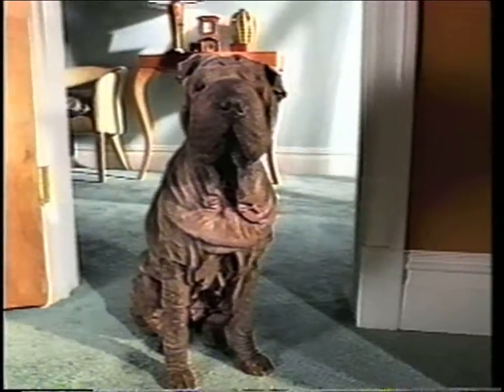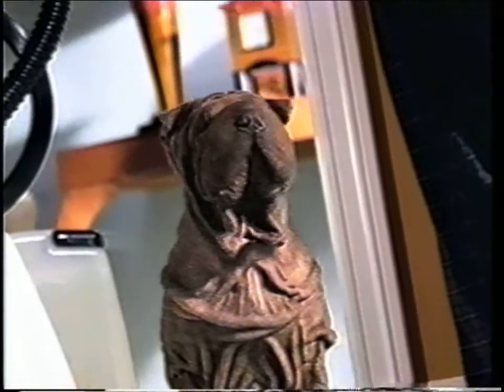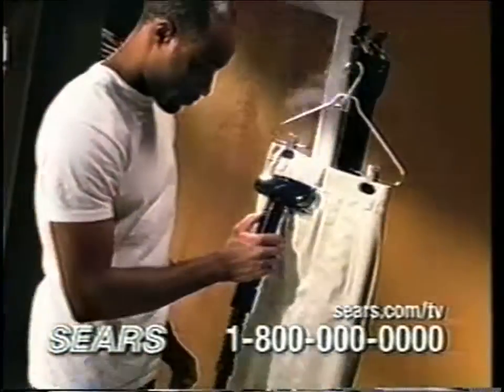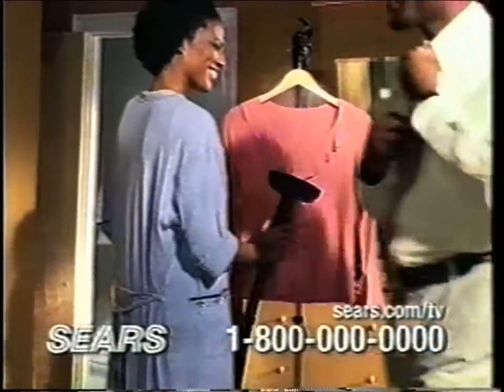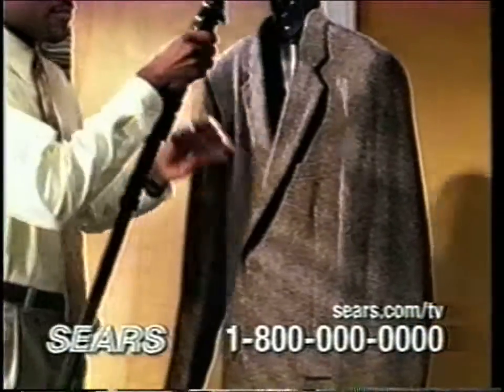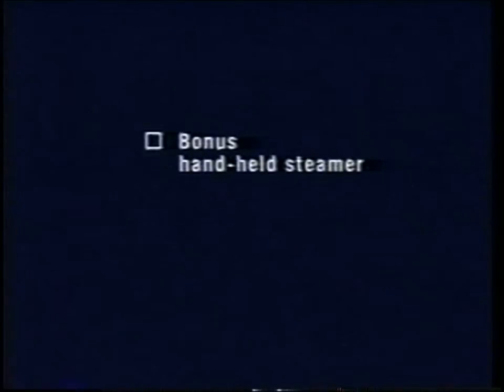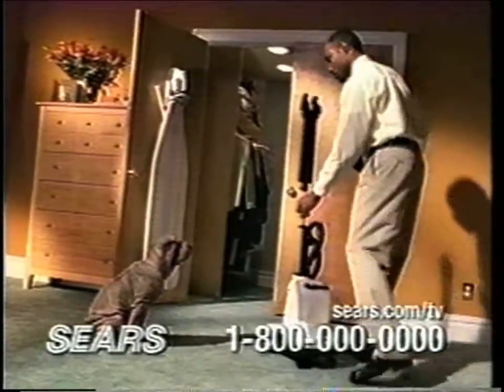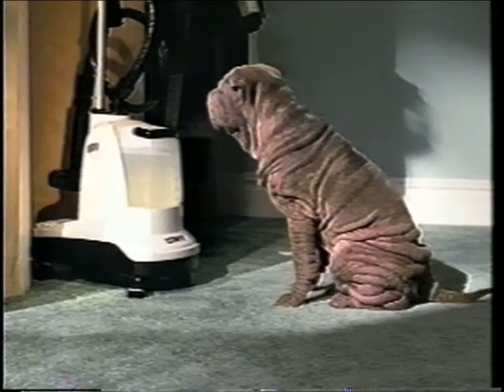Sharpei TV Commercial.....steam cleaner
These are my dogs doing a commercial for Sears. for a conair steam cleaner! Thats Blossom and Getti, mother and daughter (altho in the commercial she is "the son!"). Both are blue, horsecoat sharpei and are perfect on the set!. Natural actors! Cute commercial.